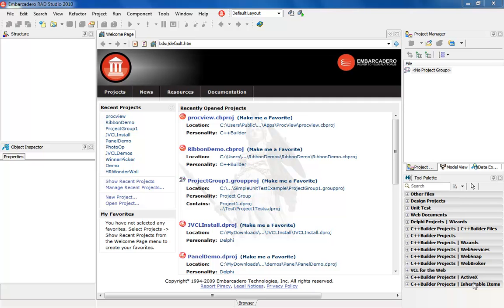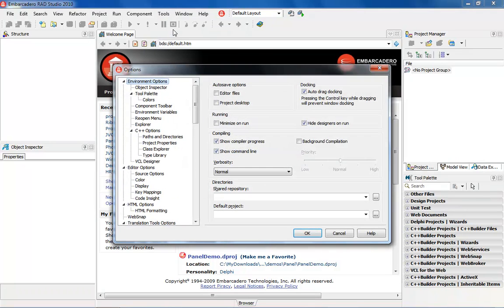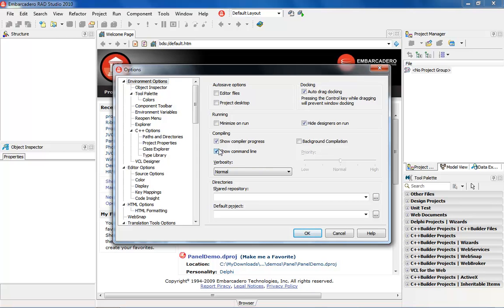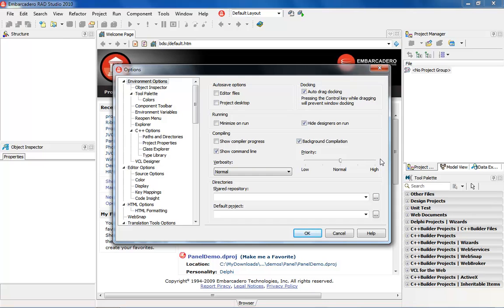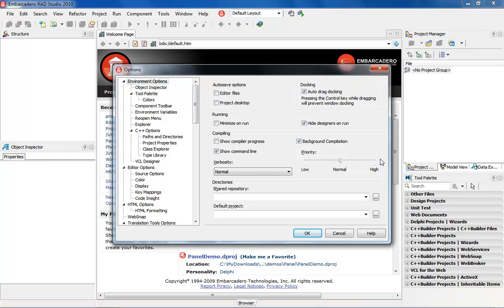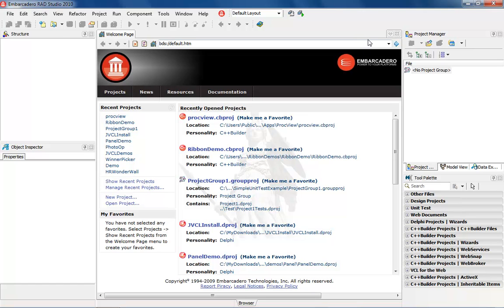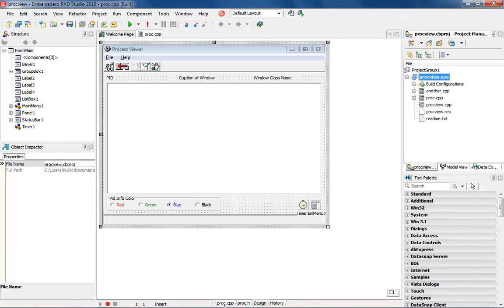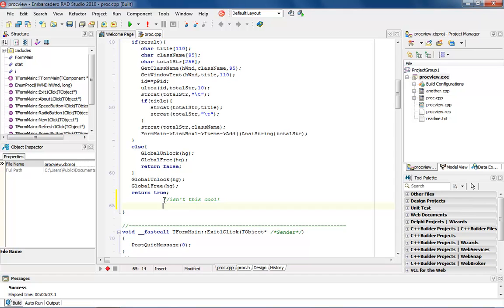How To Run Your Delphi Compiler In the Background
This quick hit video on using the new feature introduced in RAD Studio 2010 allows the developer to set the compiler to work in the background. This allows the developer to continue editing files, setting and modifying breakpoints while the project is being compiled.